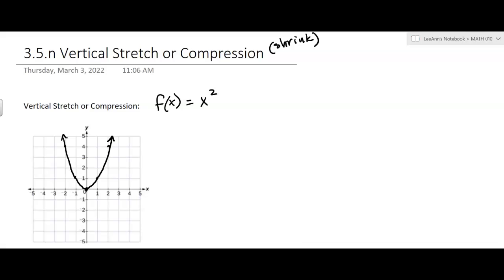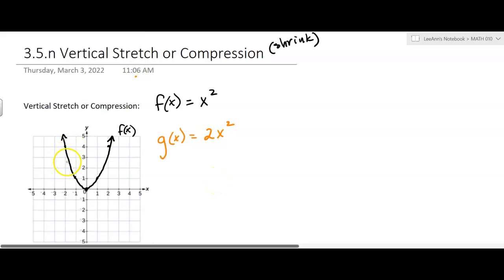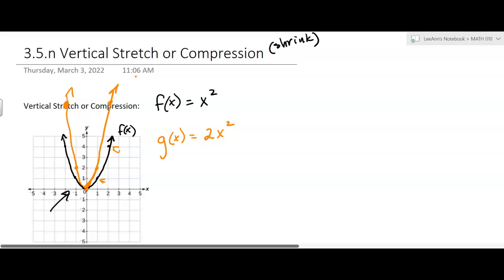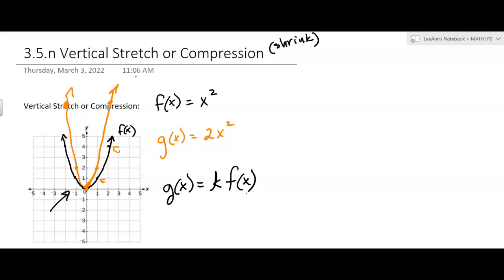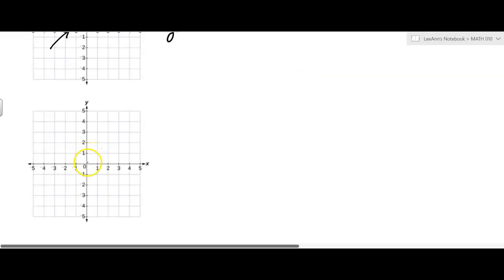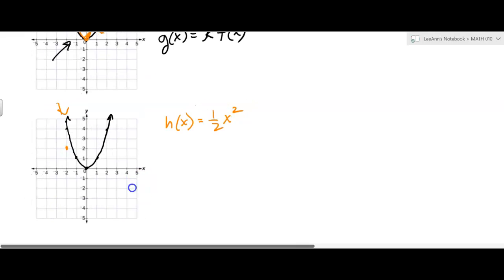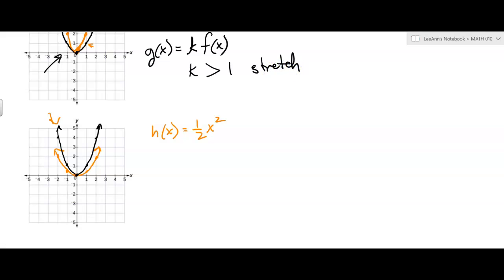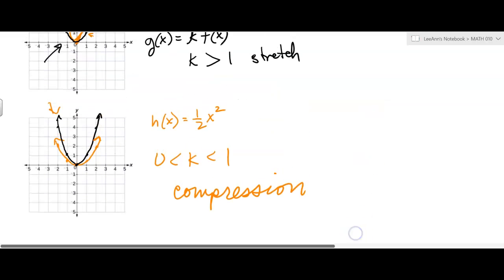3.5.n Vertical Stretch or Compression